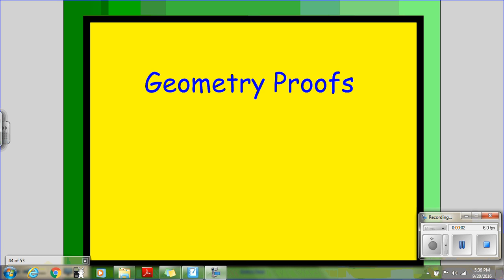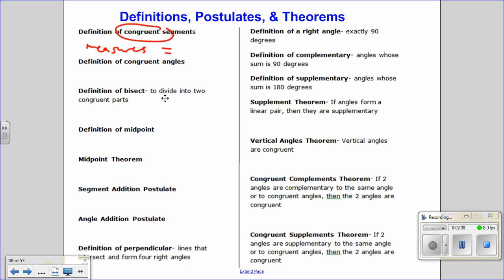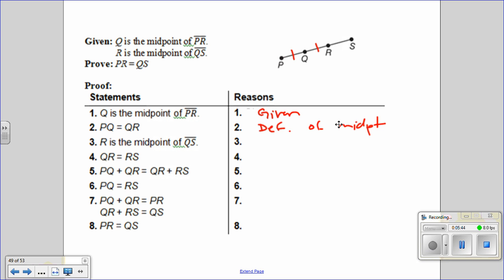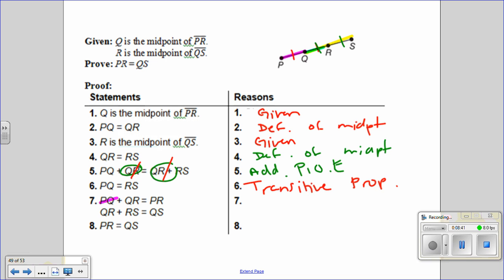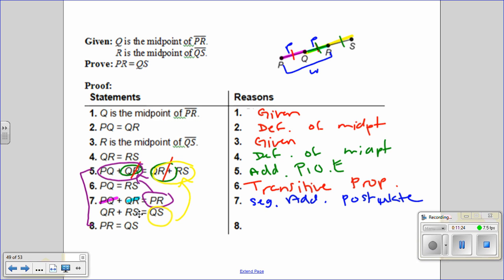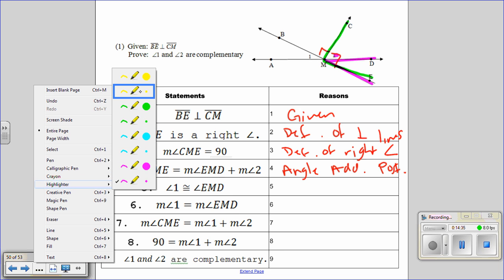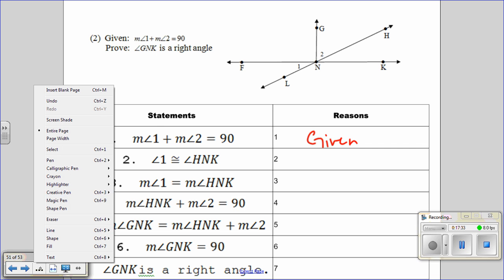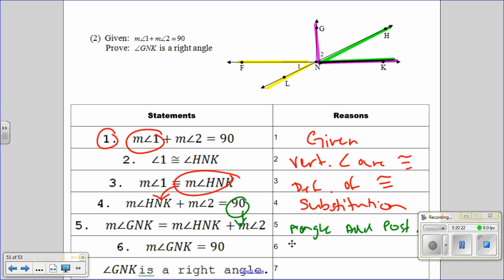Geo: Unit 2 Day 5- Geometry Proofs